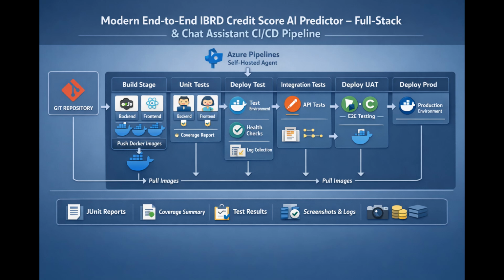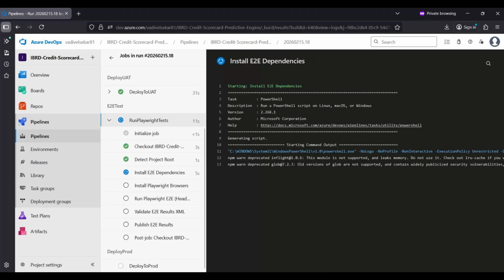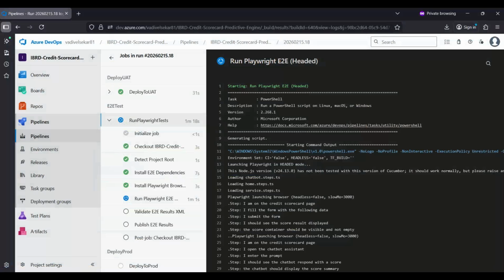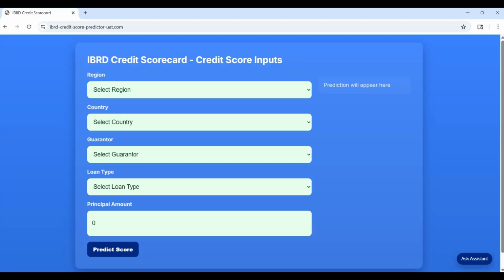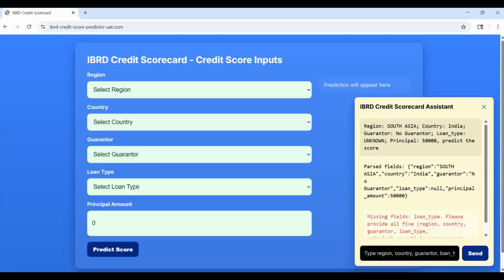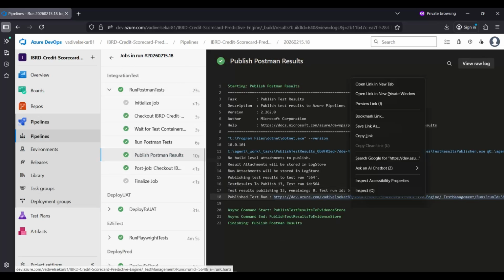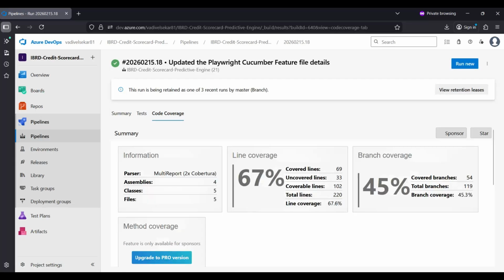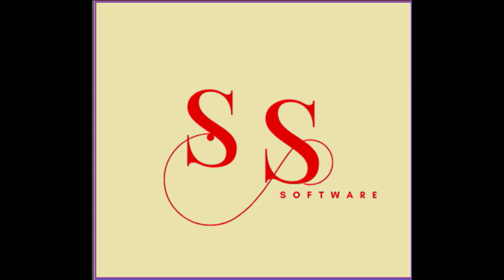MODERN END‑TO‑END IBRD CREDIT SCORE AI PREDICTOR – FULL‑STACK & CHAT ASSISTANT CI/CD PIPELINE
🚀 Pipeline Flow: azure-pipelines.yml — single orchestrator: lint → unit tests → build → Docker image → publish artifacts.

🧩 Environment Matrix: docker-compose.yml, docker-compose.test.yml, docker-compose.uat.yml, docker-compose.prod.yml — reproduce CI stages locally and in pipeline.

🔬 Test Coverage: Unit (Jest), UI/E2E (Cucumber + Playwright), API smoke (Postman/Newman) — outputs: HTML, JUnit, Cobertura.

⏱️ Readiness Gates: Health/wait logic ensures backend + ML are up before E2E; avoids flaky tests and fails fast on infra issues.

📦 Immutable Artifacts: Pipeline builds and stores Docker images, test reports, and coverage so results are traceable across test → UAT → prod.